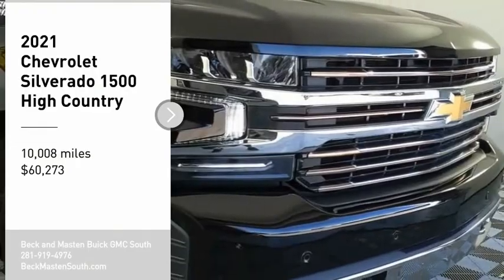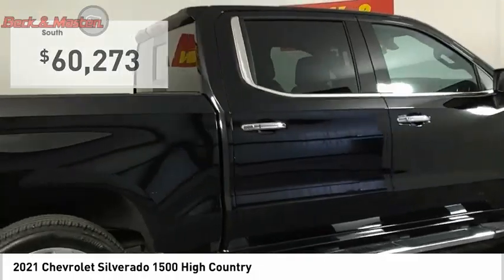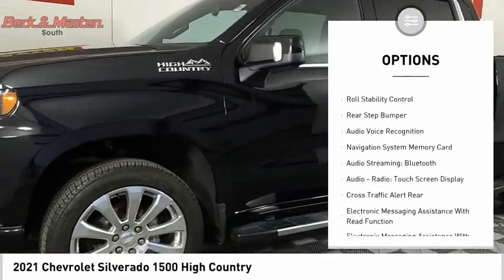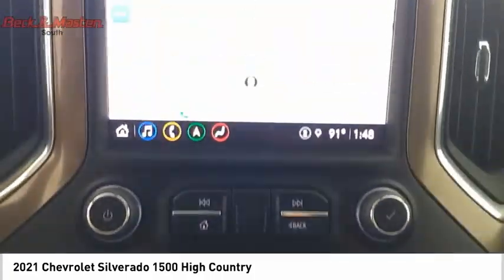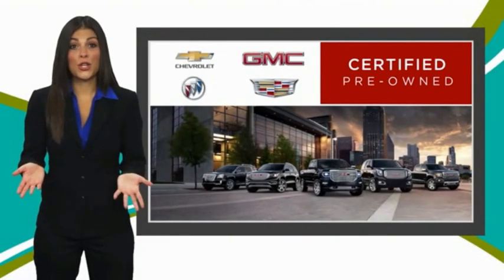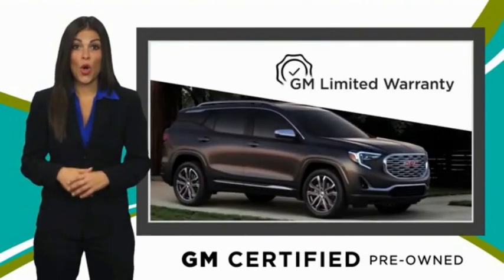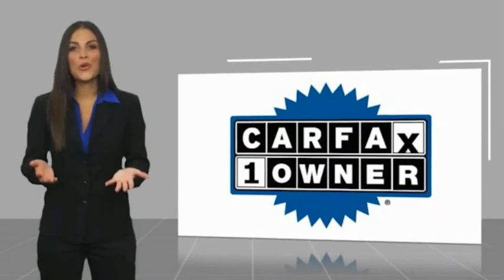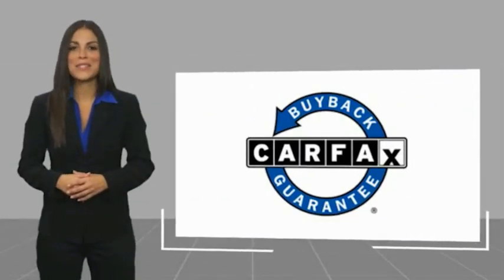2021 Chevrolet Silverado 1500 SC32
2021 Chevrolet Silverado 1500 High Country

This Black 2021 Chevrolet Silverado 1500 High Country might be just the vehicle for you.  It comes with a 8 Cylinder engine.  This one's on the market for $60,273.  It also includes Roadside Assistance, Courtesy Transportation.  This vehicle also comes with 12,000 warranty miles and has been subjected to a rigorous, 172 -point inspection for condition and appearance.  For a good-looking vehicle from the inside out, this vehicle features a charming black exterior along with a jet black interior.  Your electronics will sync up easily with this Bluetooth enabled vehicle.  With touch screen you can safely multi-task from anywhere life takes you.  Equipped with a navigation system, you'll always know where you are.  Youve never felt anything more comfortable than leather seats.  With the backup camera, it's like having eyes in the back of your vehicle.  Parking sensors make it easier to get into tight spots.